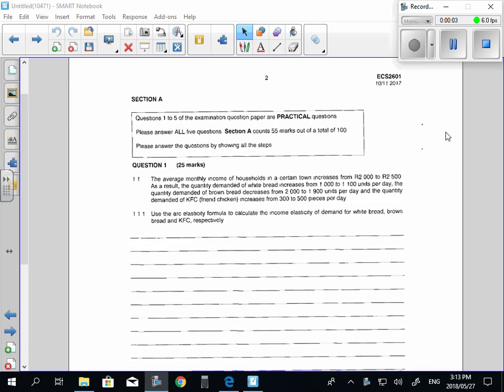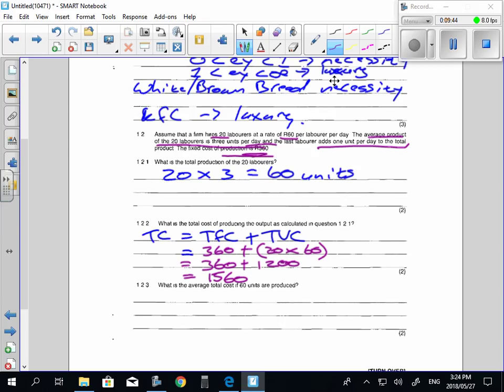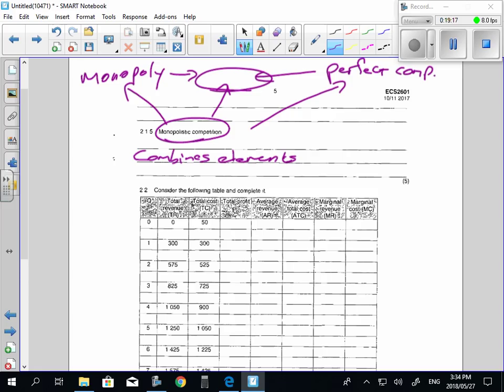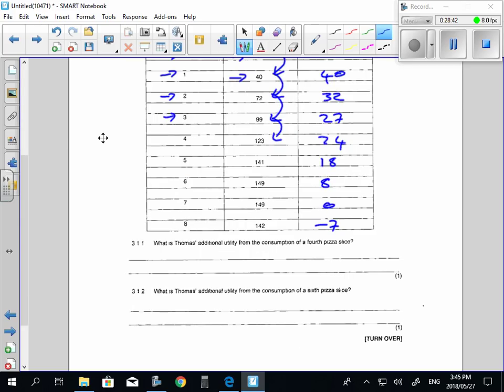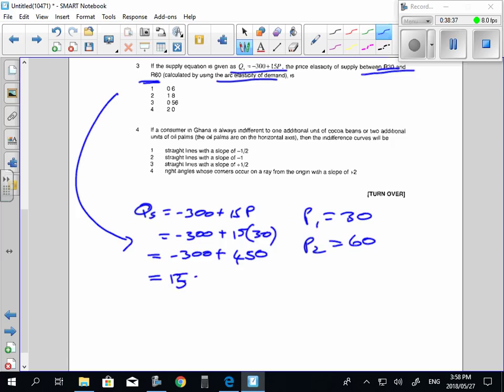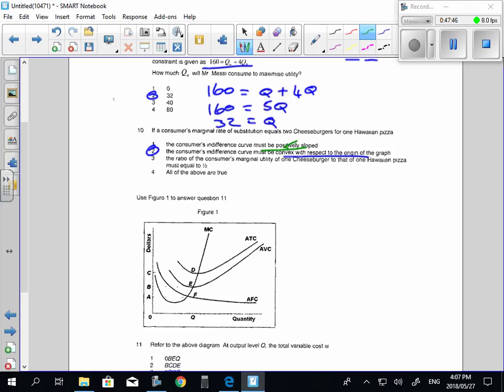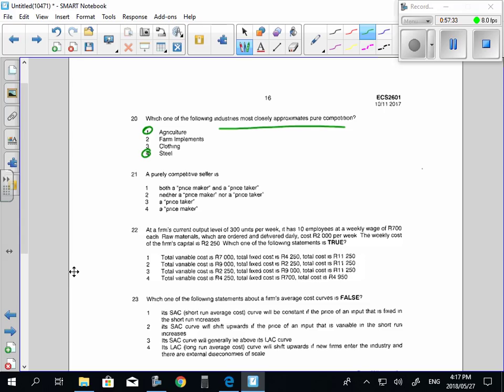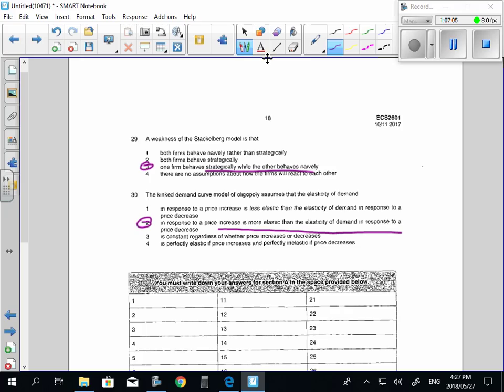Free-Ed ECS 2601 Nov 2017 Paper